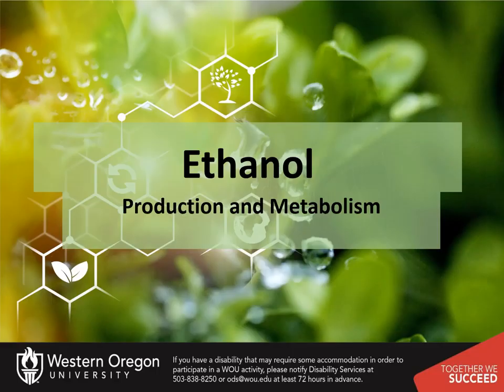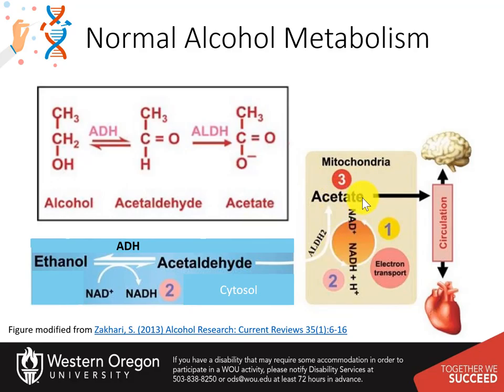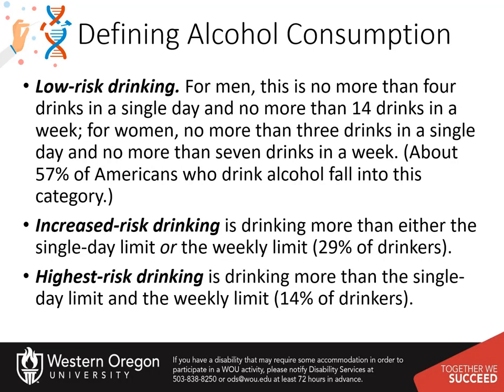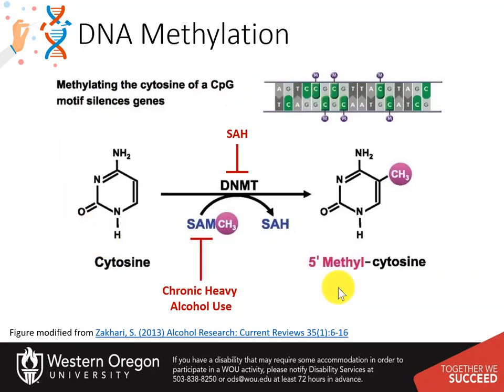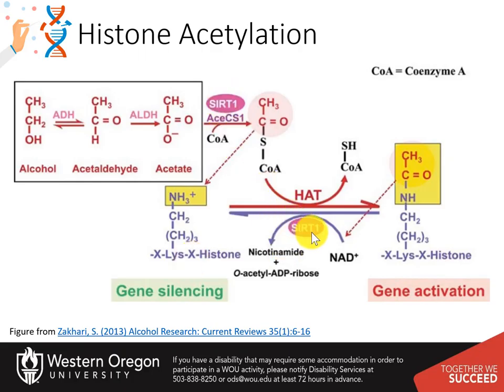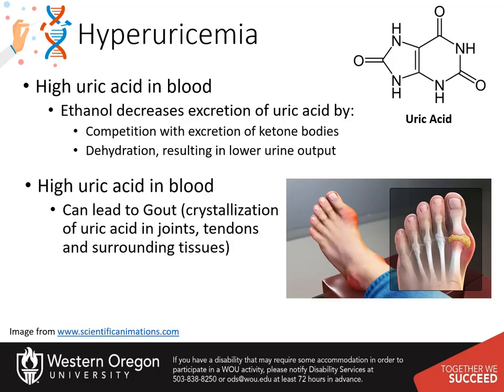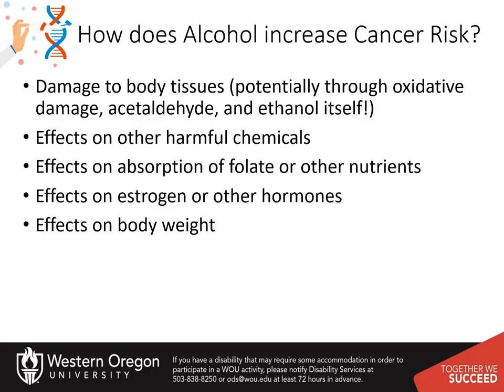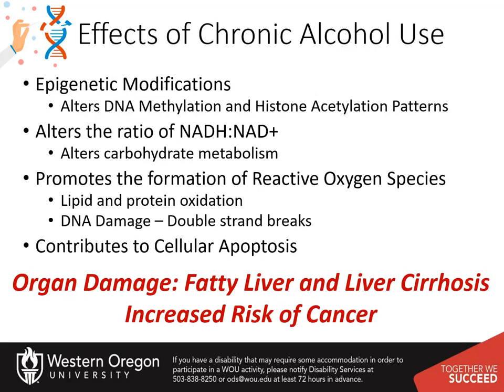Ethanol: Production and Metabolism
Upper Division Undergraduate Biochemistry II Course. Introduction to anaerobic metabolism that results in ethanol formation and the metabolism of ethanol consumed by humans. This video is created using creative commons licensing 4.0 BY NC SA. Other OER Biochemistry Resources can be found